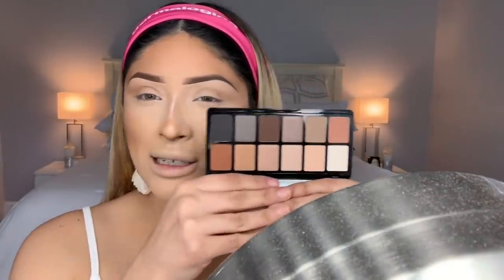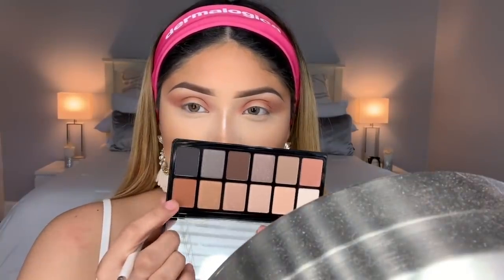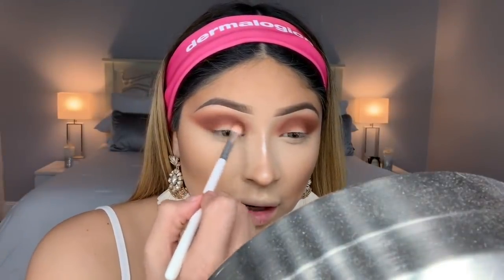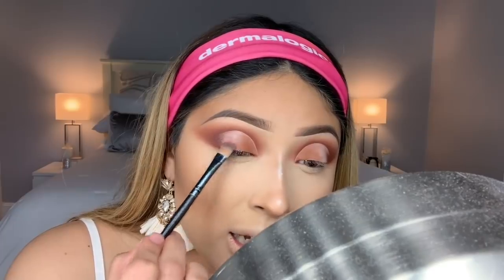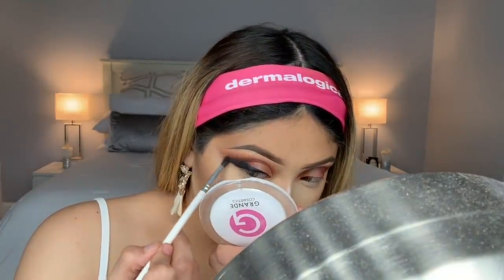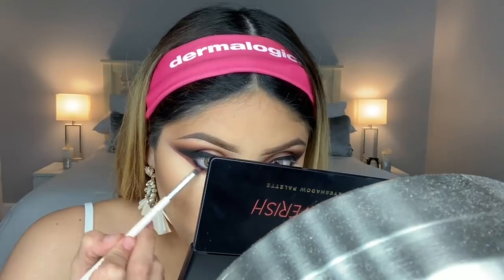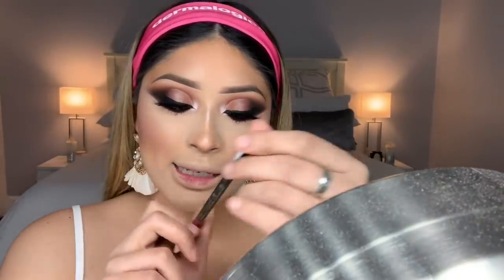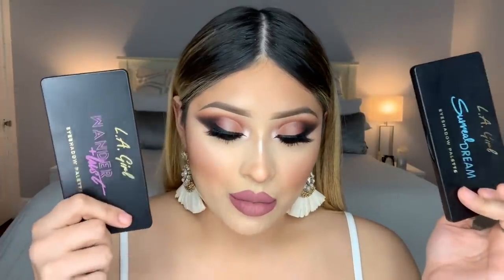NEW L.A GIRL COSMETICS FANATIC EYESHADOW PALETTES!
HI BABES!

Welcome back!

Here are the new L.A Girl Cosmetics Fanatic palettes!
   I have to say I was very impressed on how great these eyeshadow palettes worked for me. After filming this review/First impression I have reached for both palettes used in this video pretty frequently and have had no trouble using them at all!  And Even though these palettes are not the most amazing palettes in the world they definitely have SO MUCH potential for only being $12!

ALSO AVAILABLE :
At you local ULTA, CVS retail stores.